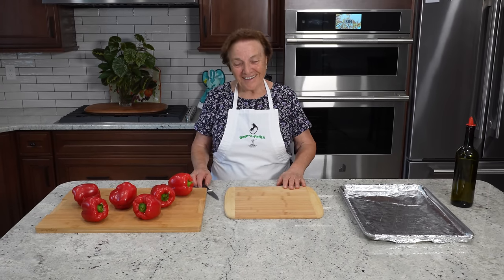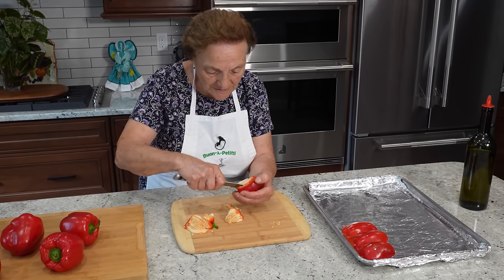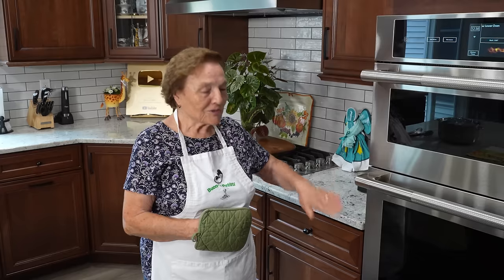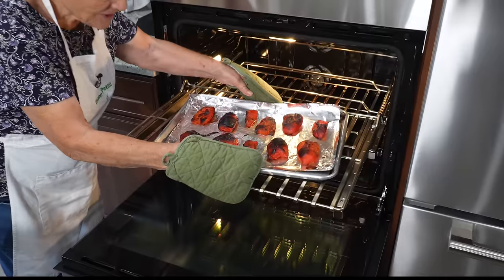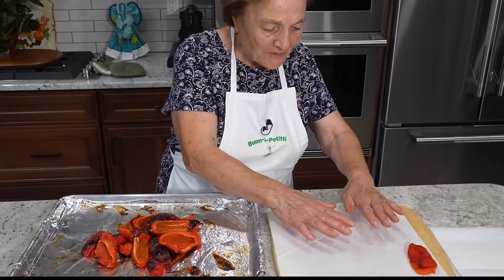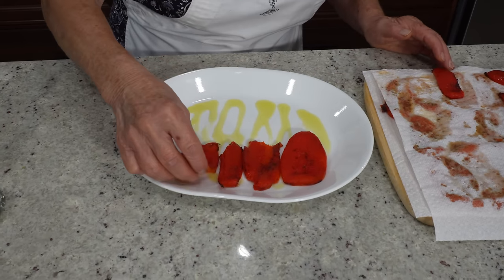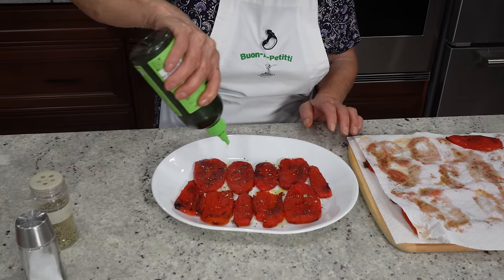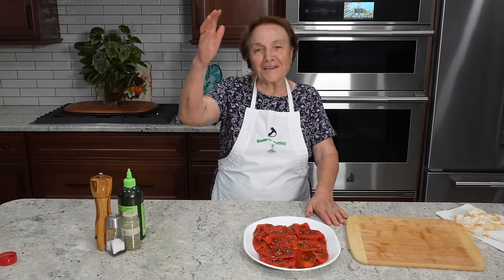Italian Grandma Makes Roasted Red Bell Peppers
Roasted Red Bell Peppers:
6 Red Bell Peppers
Olive Oil (for roasting pan)
Salt
Dry Oregano
Black Pepper

Buon-A-Petitti Amazon Store

FAN MAIL:
Buon-A-Petitti

FAQ:
Who is this lady?
Gina Petitti was born in 1935 in Faeto, Italy. It is in the province of Foggia in the Puglia region of southeast Italy.  Her family ran a farm in Italy and she met her husband, Vito, in the same town. In 1970 Gina, Vito, and her 4 children immigrated to America. Gina’s husband passed away in 2012, but she is surrounded by a large family, which includes 9 grandchildren, and lives 5 minutes away from her eldest daughter in New Jersey. Gina enjoys making food for her family in the same old fashion ways as she was taught by her mother and grandmother in Italy, and also new things she has subsequently learned from family and friends in America.  She also enjoys gardening, and being an active member of her local Church.

Where does Gina get her recipes?
Most of these recipes are from what she learned growing up in Italy, but some of them have evolved over time. She has also learned new recipes from friends and family in America. She is always eager to try new things.

Why is no one helping her in the video?
Grandma Gina doesn’t want help! Usually, it’s because we will slow her down or not do it “her way.” For the videos we only show her, but when the camera cuts we jump in and help form the cookies or prep for the next step.

Why don’t we buy her a new...?
Grandma Gina has a closet and garage full of new gadgets, spoons, forks, pots, etc… but she doesn’t like them because she is used to doing it with her old tools. She has fun getting her hands dirty!

Who is behind the camera and behind the scenes?
Grandma Gina’s retired son-in-law, Nick, does the filming, editing, production, and channel management.  Her daughter, Maria, helps with food preparation, kitchen setup and fan support.  Also, Grandma Gina usually has one or two grand-kids in the kitchen to help.

Does Gina read the comments?
We print out and show her how much love she gets from all her viewers, and she is very thankful and hopes you enjoy her cooking! Your comments bring her lots of joy, laughter, and inspiration to make more videos to share with you.